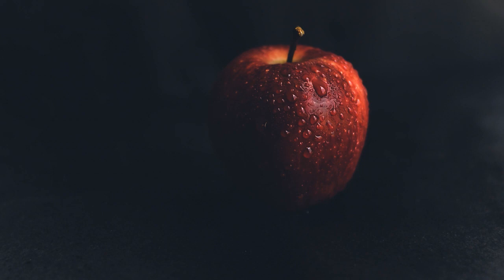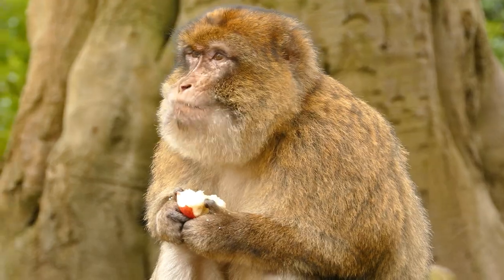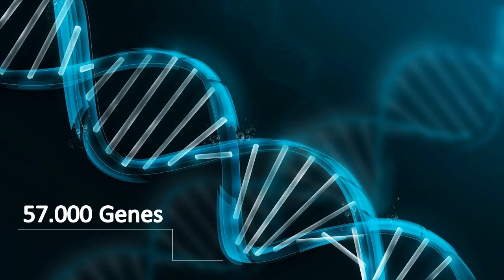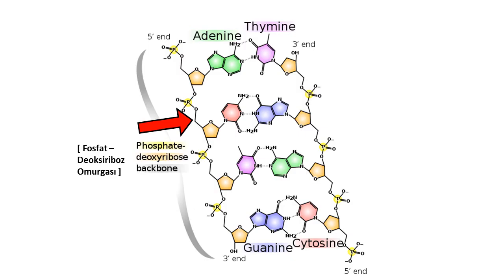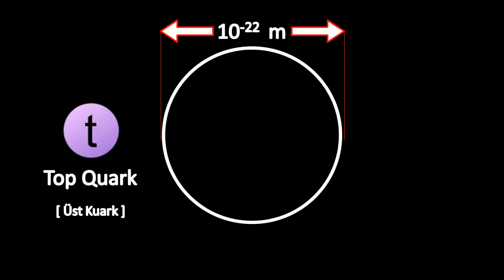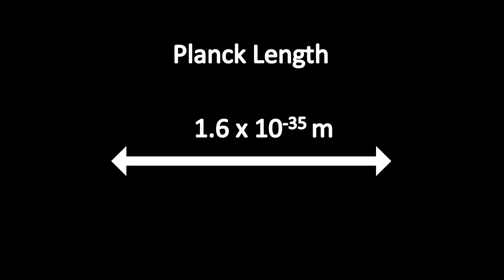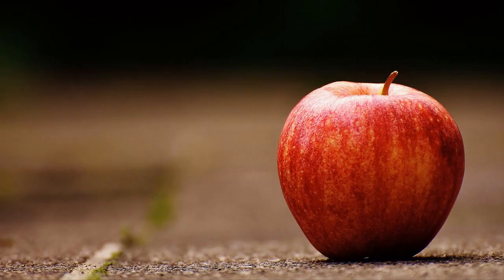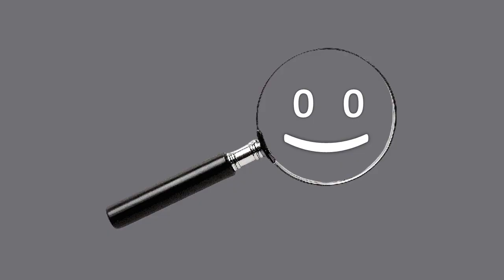Apple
Welcome to mg's lab. Have you ever wondered what parts of an apple it consists of, why there is a hard part in it, what mythological features it has, what the apple means in the media, what is in its core, what is its taste, and what scientific developments it causes? This video gives a lot of information about an apple. We hope you enjoy watching, take care of yourself visible and admirable people.